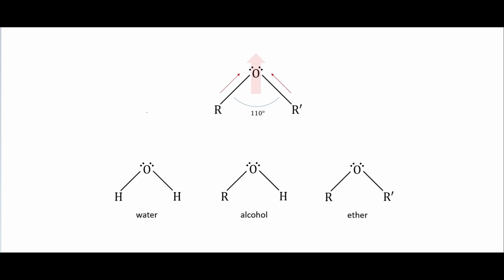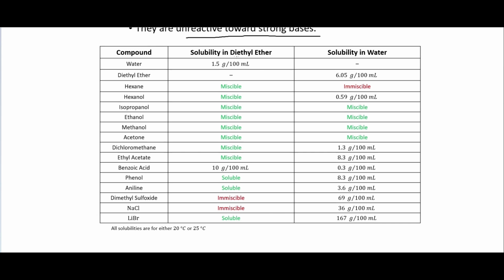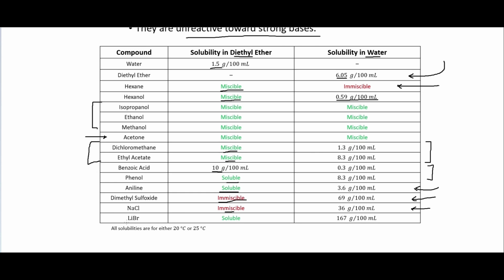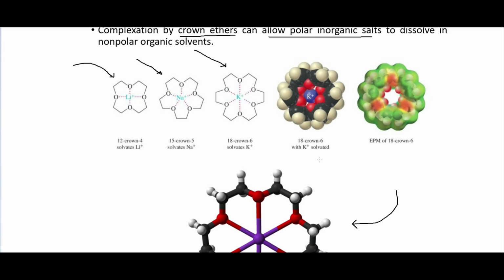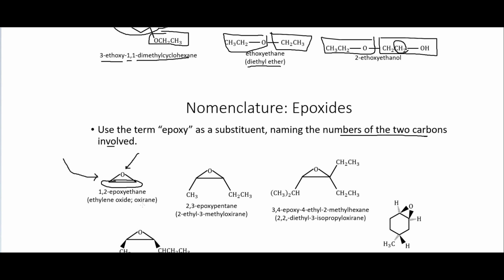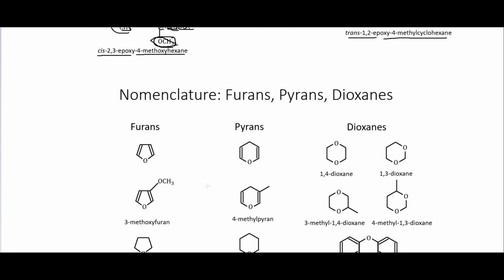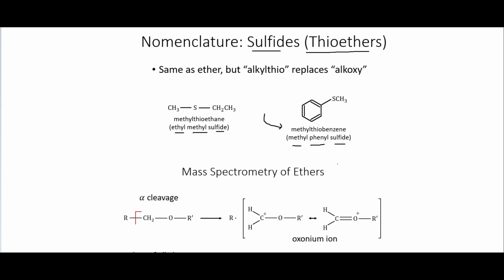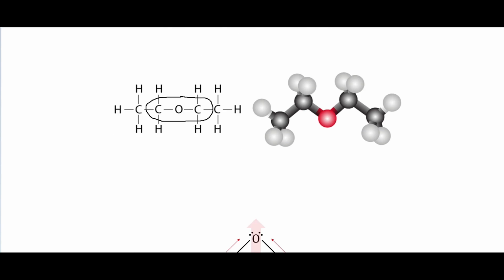Organic Chemistry - Properties and Nomenclature of Ethers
Physical properties (boiling point, solubility, acidity and basicity) of ethers, solvent properties, crown ethers, epoxides, furans, pyrans, dioxanes, sulfides, and the MS and NMR of ethers.

Other places you can find content from me:

Amazon - Author Profile

Incarnate: Existence
Incarnate: Essence
Incarnate: Schism